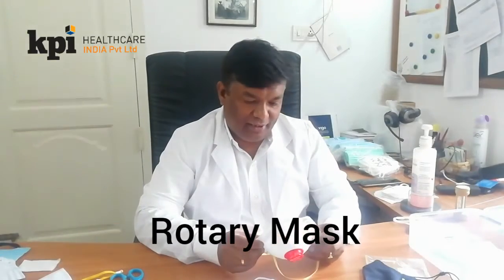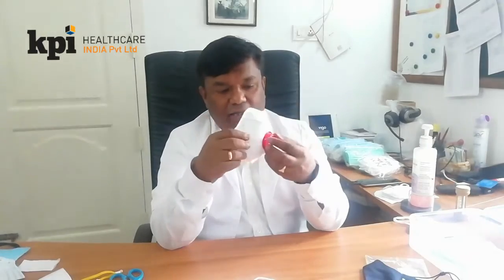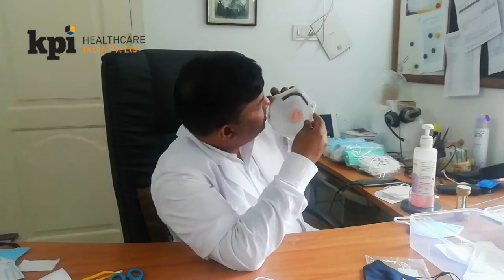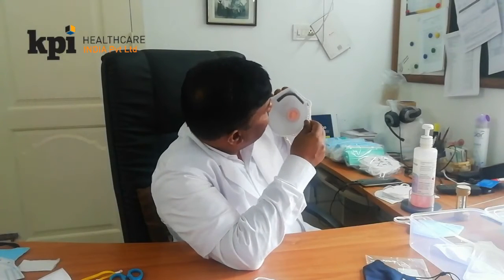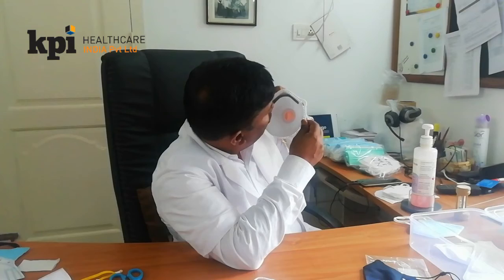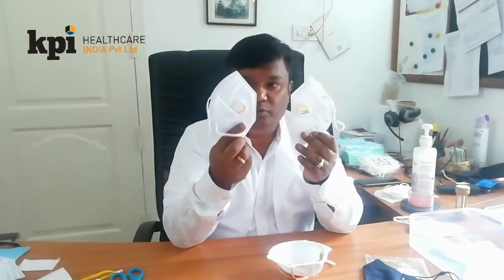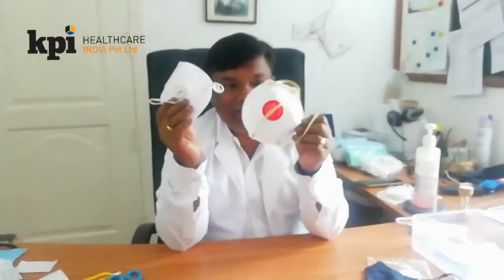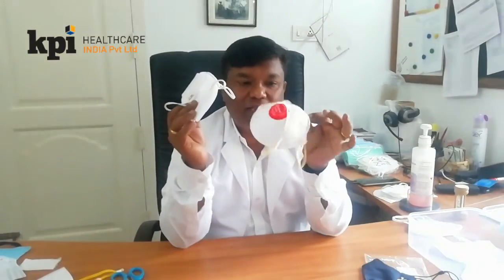What is rotary Mask from KPI Healthcare India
Protect yourself and your loved ones from allergens, irritants, dust, viruses, bacteria, and other harmful particles by wearing an N95 mask. These masks are made to trap up to 95% of airborne particles as tiny as 0.3 microns. Also, these masks fit perfectly to prevent any air leaks. These masks meet various standards of safety, and they are approved by various government agencies as well as medical professionals as an effective tool to lower risks of catching airborne diseases. Made of multiple layers and skin-friendly materials, you can buy N95 masks online and get them delivered to your home. So, you can buy masks for the whole family without ordering multiple masks separately. You can also buy them as per the certification standard.
We are manufacturers of N95 and 3ply Masks.